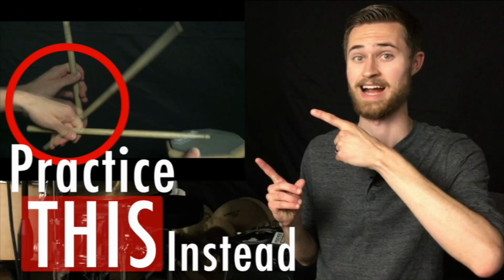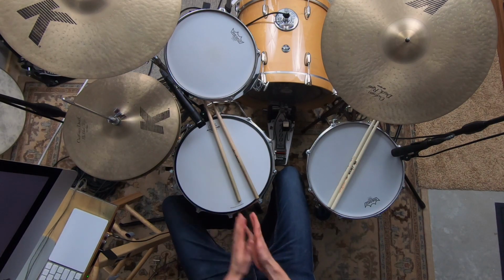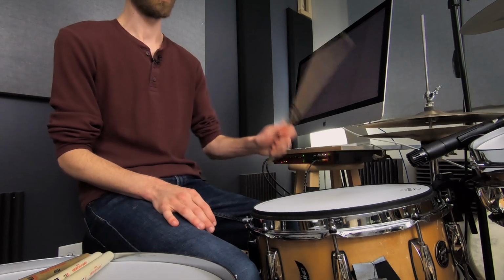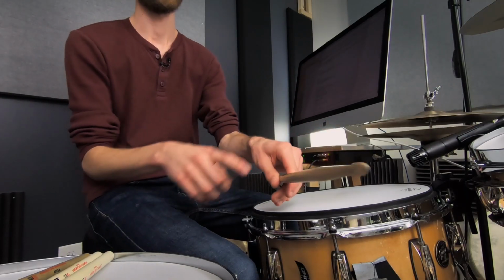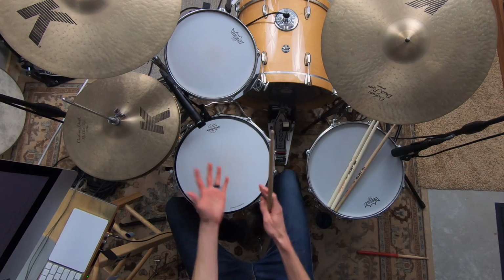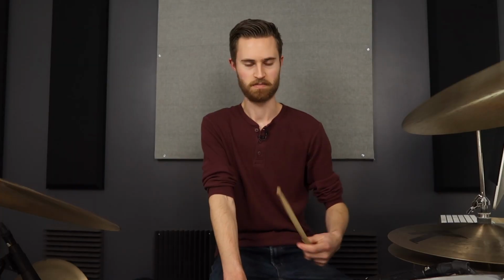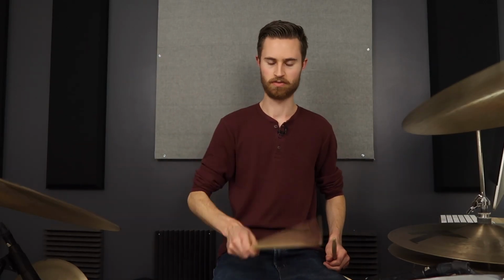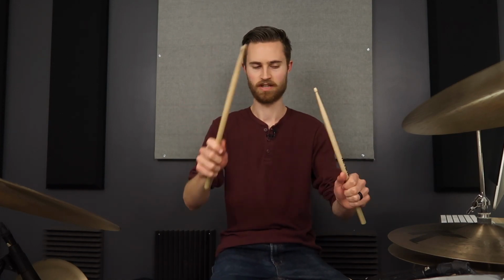Deal with STICK SLIPPAGE the smart way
→ KNOW WHAT TO PRACTICE! Build 4-way independence, Grip your sticks for speed & fluidity, and Reach your musical goals with the FREE e-guide, “The 3-Part Daily Practice Routine.”

02:17 - Instant fixes for stick slippage
06:10 - If the quick fixes don’t work… Try these grip adjustments
10:18 - The SMART way to solve slippage on the fly…
13:05 - When we WANT to use slippage to our advantage!
18:52 - BONUS: A step-by-step method for 4-way coordination

How many times have you been playing the drums, and no matter how hard you try to avoid it your sticks inevitably begin slipping….causing you to lose focus, lose control, and maybe even drop a stick eventually. This is super annoying, so let’s solve it!

We’ll talk about some simple remedies, key technique adjustments, and cool ways to deal with stick slippage on the fly. You can do this.